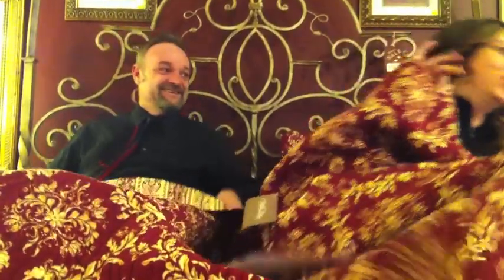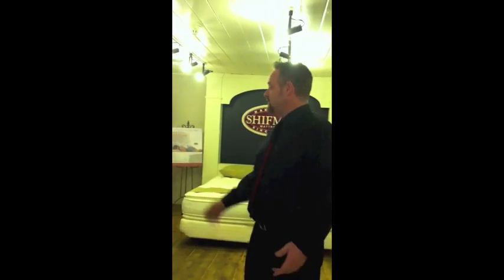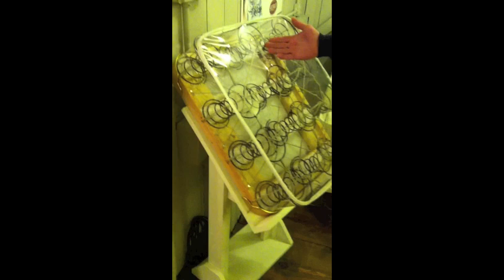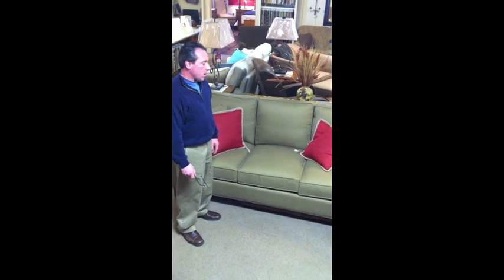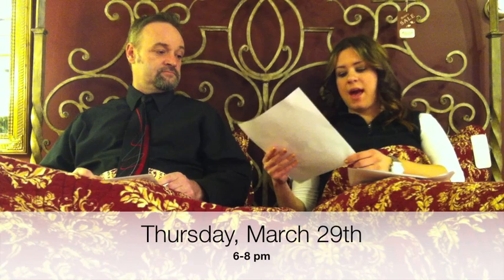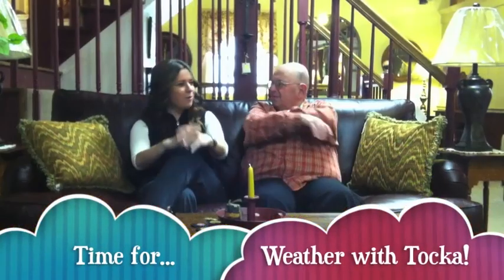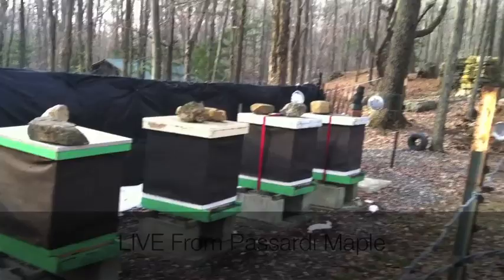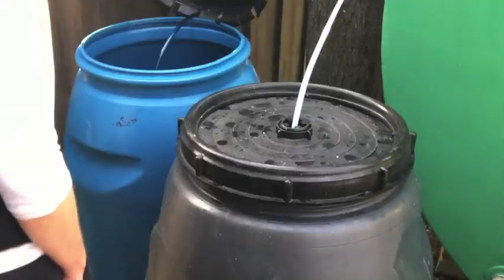LIVE with Kate and Kurt: Bakers Furniture & Passardi Maple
LIVE With Kate & Kurt brought the show to Bakers Furniture and Passardi Maple! They two got the chance to see the Passaridi's make their maple syrup as well as a tour of the bee's and a little background information on the process of making honey!

Patti and John Rossi allowed the crew to take a tour of one of the longest family owned businesses in Stafford. Bakers Furniture has beautiful furniture and decor for every household!